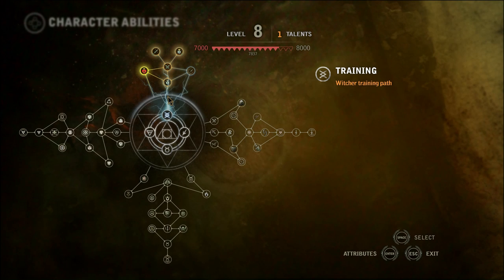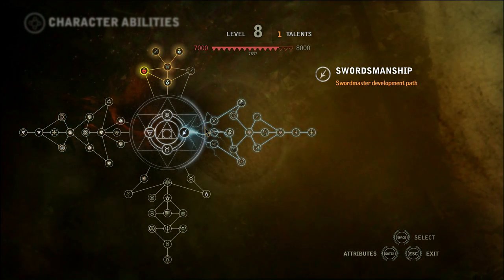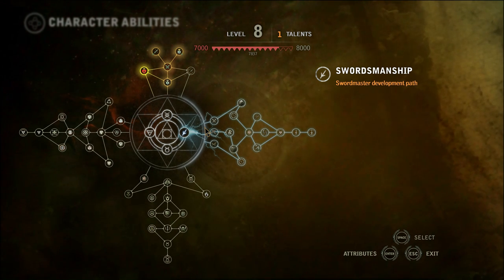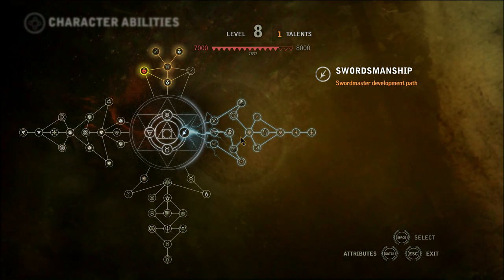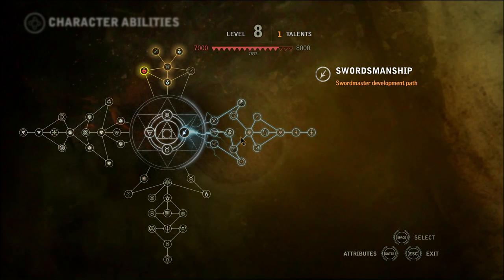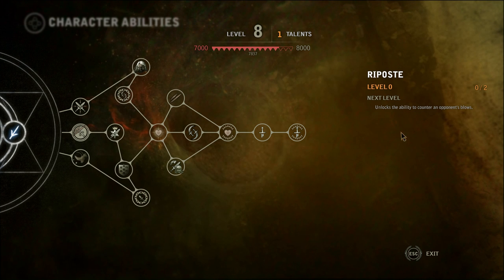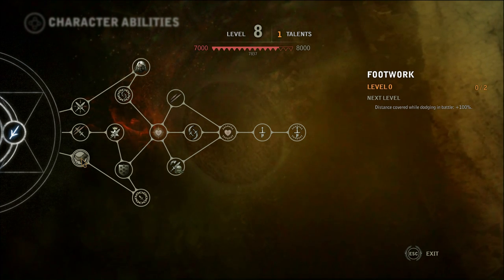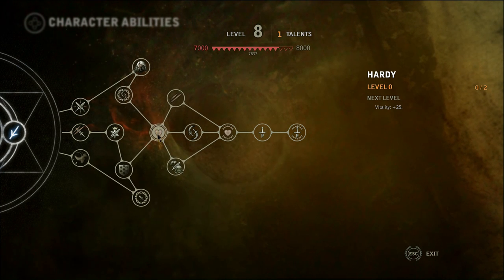Let's Play The Witcher 2 [BLIND] - Part 26 - Skill Tree Thought Process [How To Level Your Witcher]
This is my blind let's play of the Witcher 2 Assassins of Kings: Enhanced Edition. This series will be a full walkthrough, playthrough, and I will try to be very thorough in exploring all aspects of the game.

Buy The Witcher 2 on GreenManGaming (Helps to support Mr. Odd's channel)

Mods and Other Tweaks Used:
Infinite Grass Render Distance (Begin new game first, save, then apply)

The Witcher 2: Assassins of Kings is a sequel to The Witcher, developed by CD Projekt RED and released on May 17, 2011. Like the original game, it is set after the events of Andrzej Sapkowski's Witcher series of novels on which the games are based.

The PC version was released on May 17, 2011. The Xbox 360 version was released on April 17, 2012.
The Xbox 360 version offers several different features. These include Dark Mode, an extreme difficulty setting, Arena Mode, where players fight against unending waves of enemies, and content from all nine previously released DLC packs. This version also features new locations, a new target locking system, a better camera, better controls, two new story adventures totaling over four hours of gameplay, and the introduction of three new important characters. The additional in-game content is available in the PC version as part of the Enhanced Edition Patch.
If the Dark Version is purchased, included with the game is a Making Of DVD, the game's soundtrack on CD, a world map, a Witcher medallion, a quest handbook, the game manual, an art book, stickers and a special box to hold everything in. The Enhanced Edition includes the game, the soundtrack, the world map, the quest handbook, and the manual.